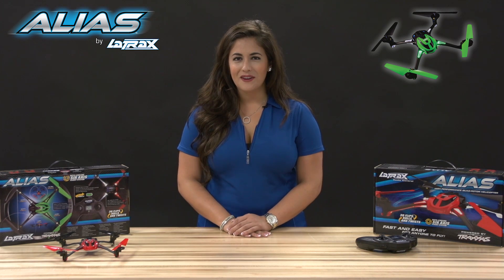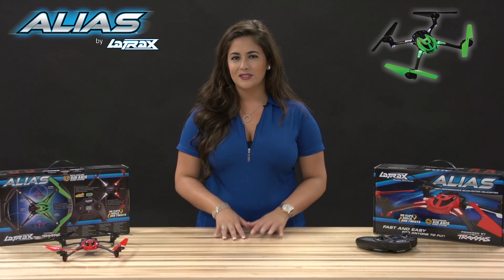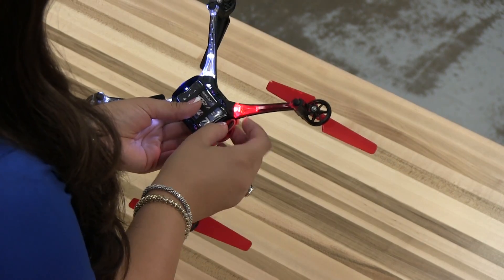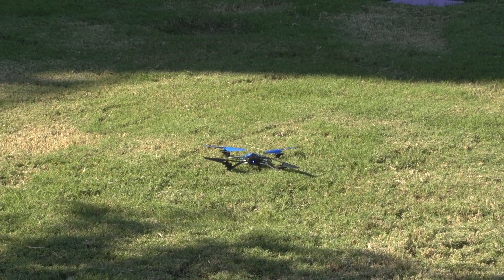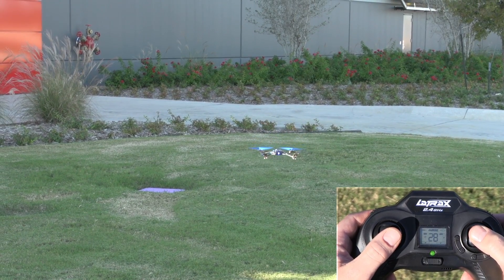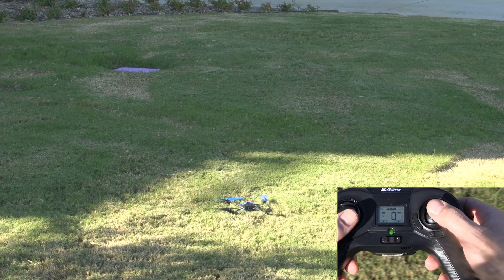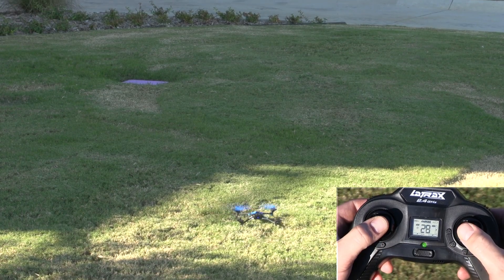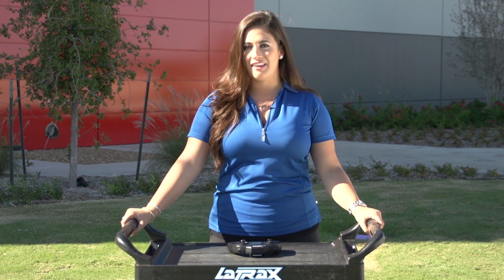LaTrax Alias - Episode 1 Making Your First Flight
LaTrax Alias instructional video series Episode 1.

Keli Snyder from LaTrax shows you how to make your first flight with the Alias quad-rotor helicopter.

Detailed instructions:
1. First, make sure you have a fully charged battery installed in your Alias.
2. Next, find an appropriate area for your first flight: an open area at least 10 feet wide by 10 feet deep and free of any obstacles.
3. Turn on your transmitter and connect your battery to your Alias. The rear-facing LED will glow solid blue, indicating that it is powered on and linked to the transmitter.
4. Snap the battery plug in the retainer and tuck the wires up under the canopy.
5. Place your Alias in the middle of the flying area with the bright blue LED facing you. This orientation is called "nose-out" with the nose of the Alias facing away from you.
6. Step back at least 10 feet from your Alias.
7. Move the throttle stick to the full down position and click the throttle stick to arm the flight system.
8. Gently push the throttle stick forward until the model begins to lift off.
9. Reduce throttle to maintain a hover when the model is at least 3 feet off the ground. This height will keep the model away from the ground turbulence for more stable flight.
10. Move the transmitter controls slowly and gradually until you become familiar with how the Alias will respond.
11. While maintaining a hover, gently move the flight stick left and right...forward and backward.
12. Now try a pirouette by gently pushing the throttle stick to the left or right. Stop the pirouette when the blue LED is facing you again.

If you want more speed and greater response, you can switch to Fast mode right from the transmitter.
Click the flight stick once to enter fast mode; indicated by E X P 1 on the LCD. The transmitter will beep twice and the LED will single flash indicating that you are in fast mode.
In fast mode your Alias will pitch and roll farther, and move faster. This mode is best for outdoor flight.